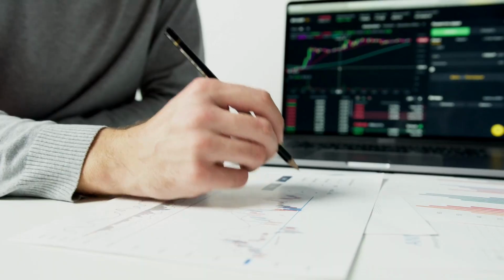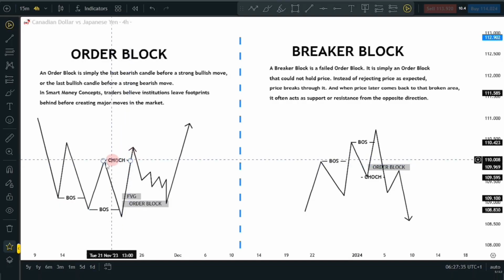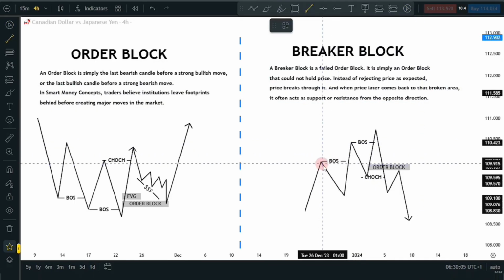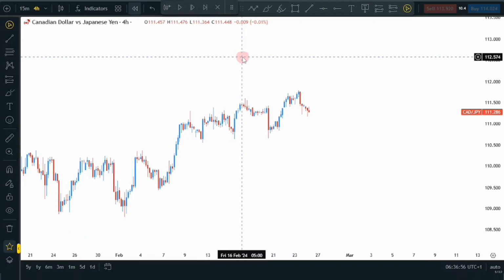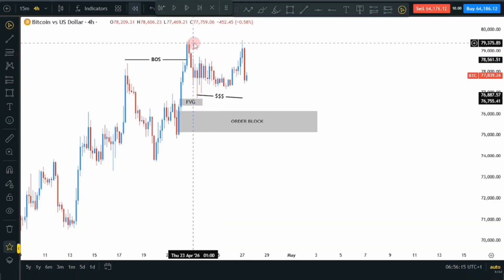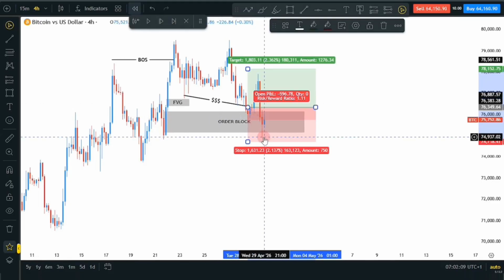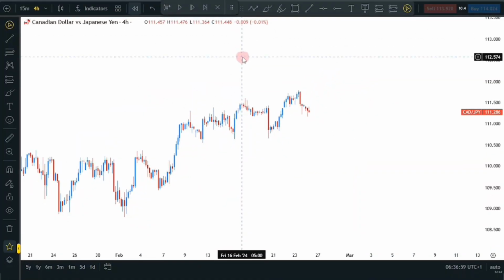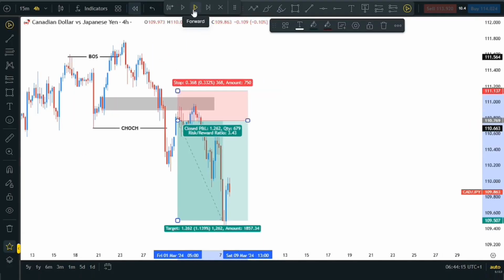Order Block vs Breaker Block Explained | Smart Money Concepts (SMC) Trading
Are you still confusing Order Blocks and Breaker Blocks in Smart Money Concepts (SMC) trading? If so, you're not alone. Many Forex and Crypto traders struggle to identify the difference, leading to unnecessary losses and poor trade entries.

In this step-by-step tutorial, I'll explain the difference between an Order Block and a Breaker Block, show you how each one forms, when to use them, and how to avoid the common mistakes most traders make.

To make the lesson practical, I use Bitcoin vs US Dollar (BTC/USD) as the Order Block example and Canadian Dollar vs Japanese Yen (CAD/JPY) as the Breaker Block example, so you can see how these concepts work on real market charts.

In this video, you'll learn:
✅ The key differences between Order Blocks and Breaker Blocks
✅ Real BTC/USD Order Block example
✅ Real CAD/JPY Breaker Block example
✅ Common Smart Money Concepts (SMC) mistakes
✅ How to improve your trade entries using market structure

Remember: Trading is a game of probabilities. No strategy works 100% of the time. There will always be winning trades and losing trades. What separates consistently profitable traders from losing traders is discipline, patience, proper risk management, and following a proven trading plan.

If you're serious about becoming a better Forex or Crypto trader, this lesson will help you understand these important Smart Money Concepts more clearly.
⏰ TIMESTAMPS
00:00 Order Block Vs Breaker Block
04:50 Order Block Explained (Bitcoin vs US Dollar (BTC/USD) Example
09:30 Breaker Block Explained (Canadian Dollar vs Japanese Yen (CAD/JPY) Example
10:43 Conclusion
📺 Trendline Trading Strategy Explained
📺 Pullback Trading Strategy

Trading Forex, Stocks, Indices, Commodities, and Cryptocurrency involves substantial risk and may not be suitable for all investors.

Always do your own research and never risk money you cannot afford to lose.

• ICT Trading
• Forex Trading
• Price Action Trading
• Trading Psychology
• Risk Management
• Market Structure
• Liquidity Concepts
• Trading Education